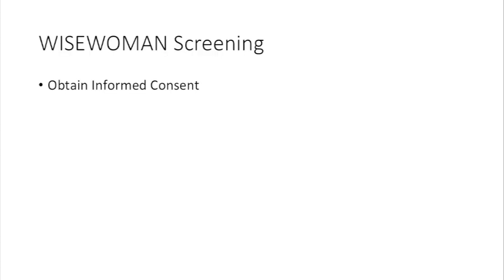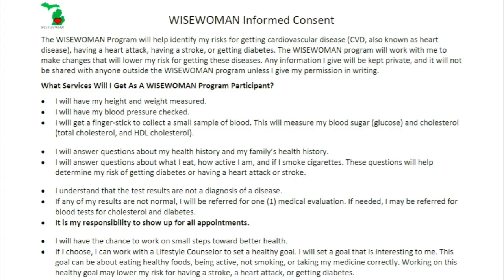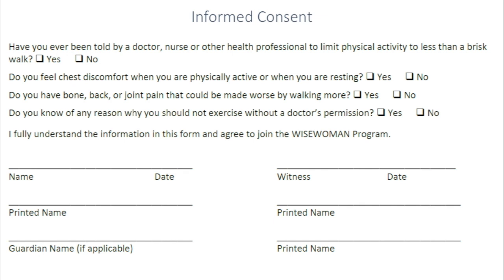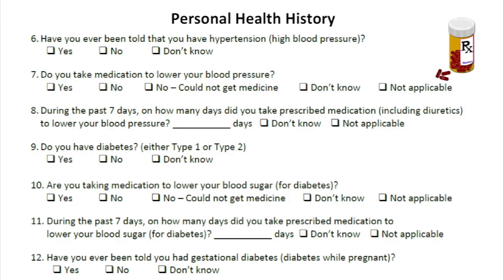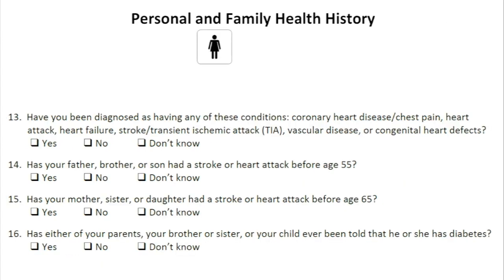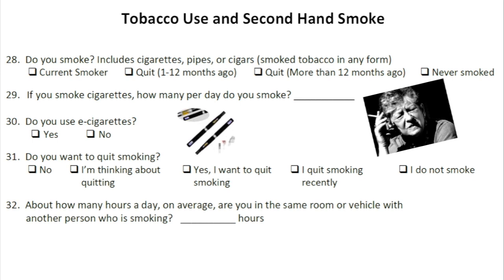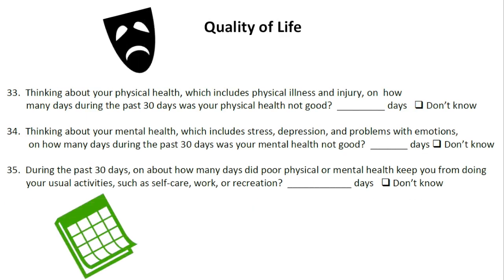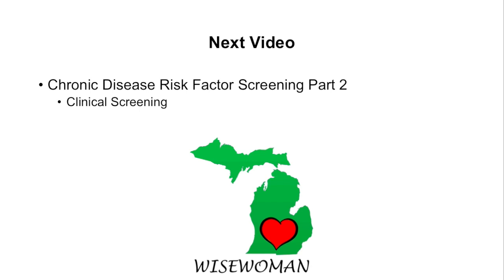Video 2 Screening Part 1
WISEWOMAN Initial Program Training - Screening Part 1